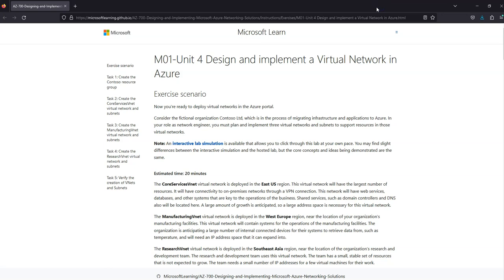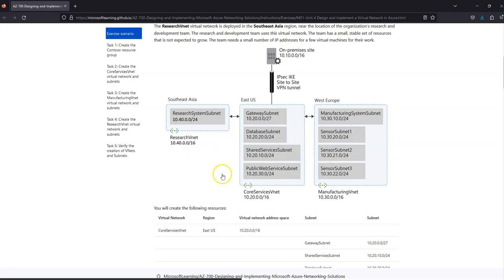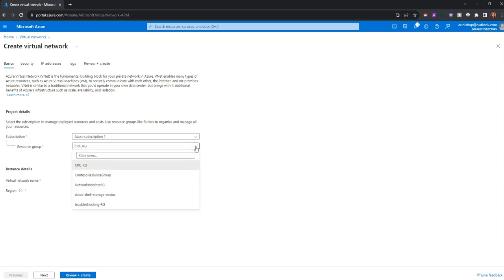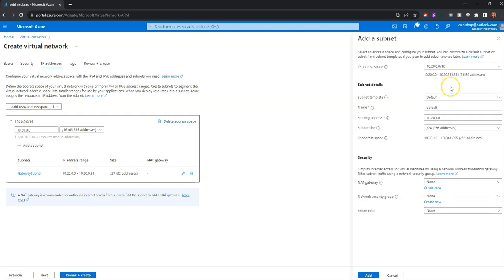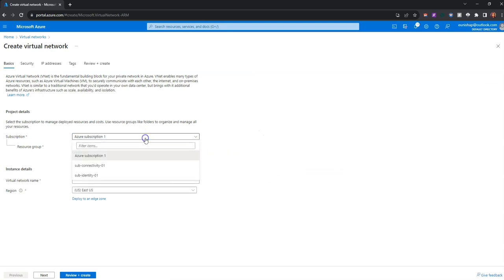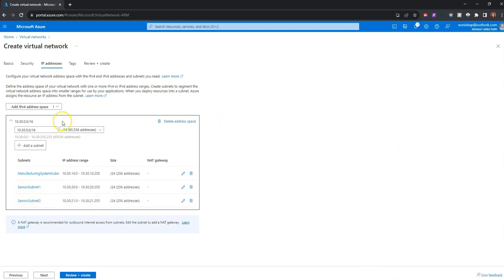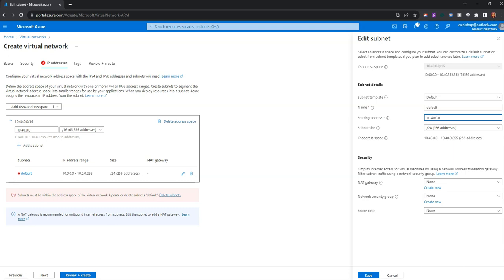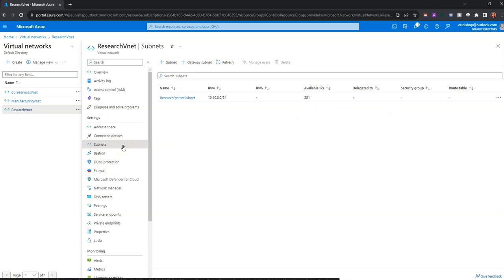Azure Networking Lab: Design and Implement a Virtual Network in Azure